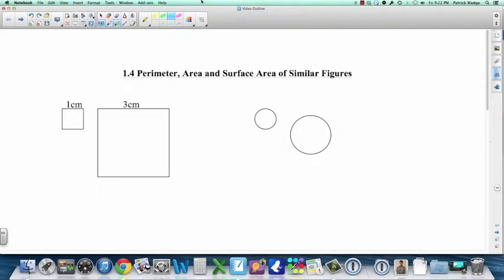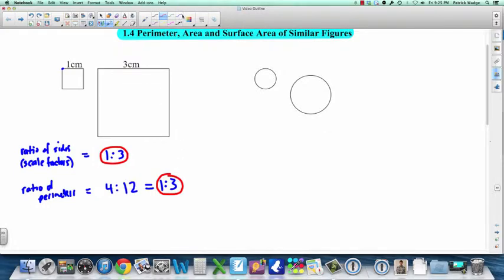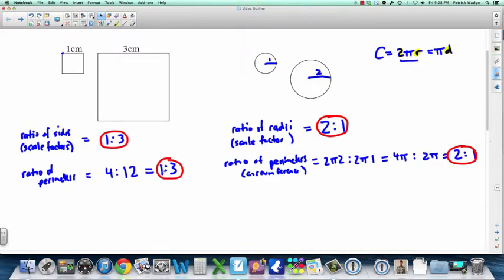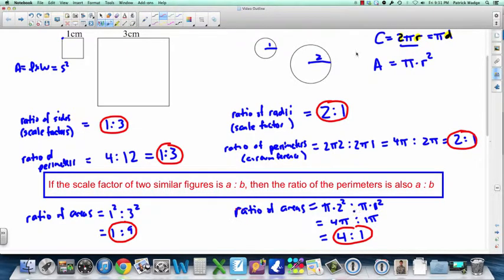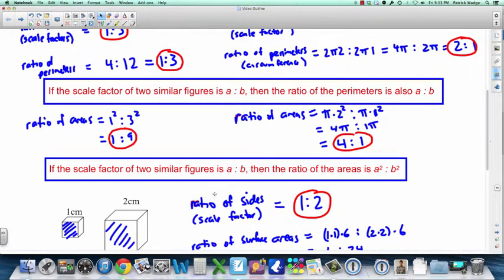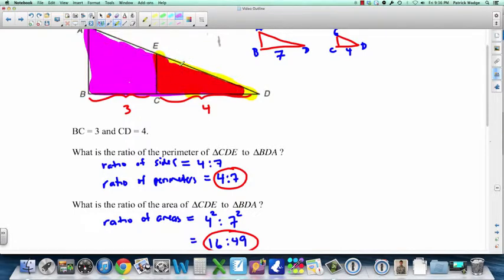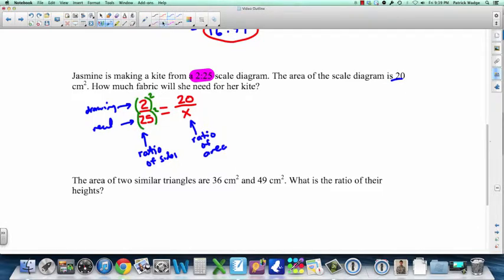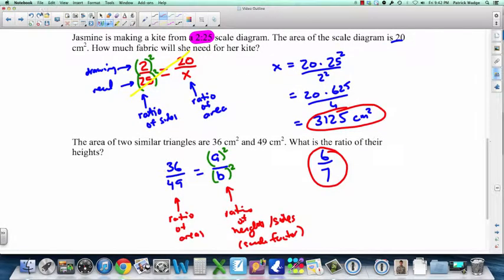Founds 11: 1.4 Perimeter, Area & SA of Similar Figures